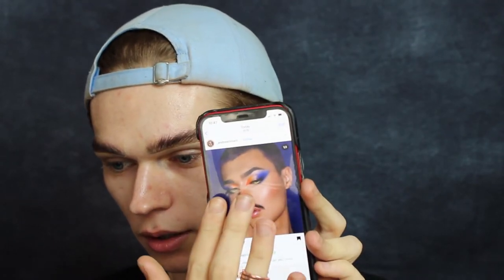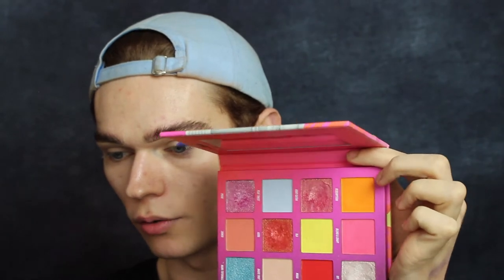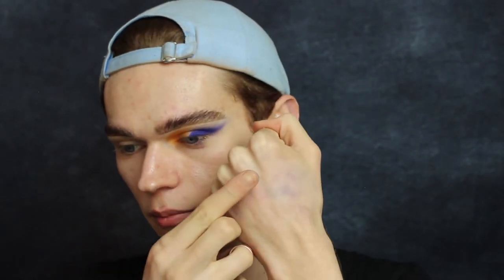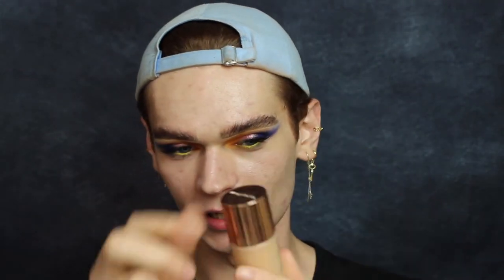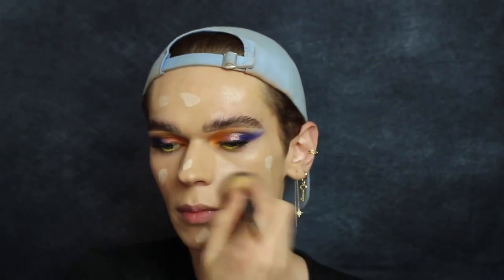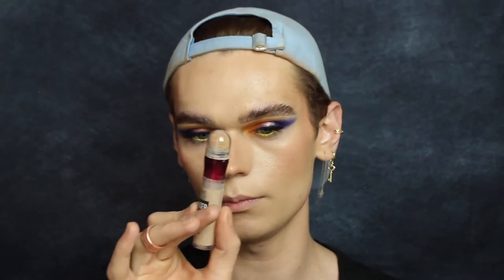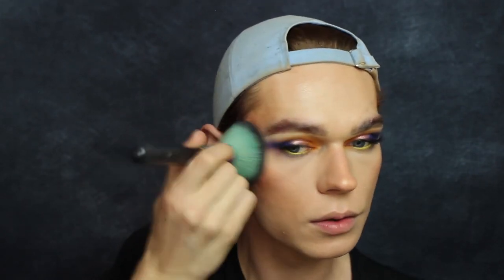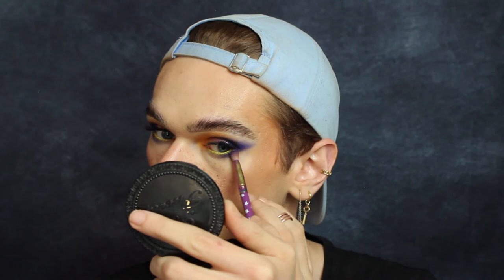Get Ready With Me - Two Tone Eye with Dewy Skin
I'm Zack, and for my first video upload I wanted to start with a GRWM and small tutorial to create a quick and soft but colourful look with dewy skin, using some of my favourite products (focusing on the NikkieTutorials X BeautyBay Palette and a single shadow from The Pastel Roses. I realise the quality can be better and this is something I will be working on throughout this process. Look inspired by @_andreacimatti on Instagram.

Socials

All opinions in any of my videos are completely my own, if you agree or disagree with anything I say then lets have a chat in the comment section!

Products Used

- @beautybaycom @nikkietutorials Palette
- @maccosmetics @maccosmeticsuk Paint Pot in Soft Ochre, Extra Dimension Blush in Room to Bloom, Extra Dimension Skin Finish in Soul Glow
- @thepastelrosesuk Single Shadow in Rose Satin
- @primalash_lashes Lashes in D22 (Halved)
- @toofaced @toofacedlovestheuk Better Than Sex Mascara and Lip Injection
- @elfcosmetics @elfcosmeticsuk Poreless Putty Primer
- @ctilburymakeup Hollywood Flawless Filter
- @kvdbeauty Good Apple Foundation Balm
- @fentybeauty Matchstix in Mocha, Powder in Butter, What it Dew Setting Spray, Kilowatt Foil Duo in Mimosa Sunrise and Sangria Sunset, Bronzer in Private Island
- @tartecosmetics Park Ave Princess Chisel Palette
- @dominiquecosmetics Skin Gloss In Sunset Glow
- @lottielondon Freckle Tint
- @odenseyecosmetics Matte Lip Stain in Red Apple